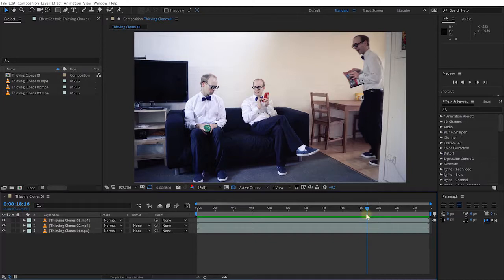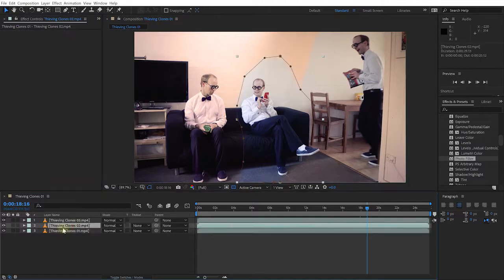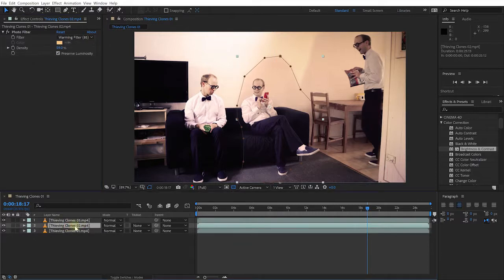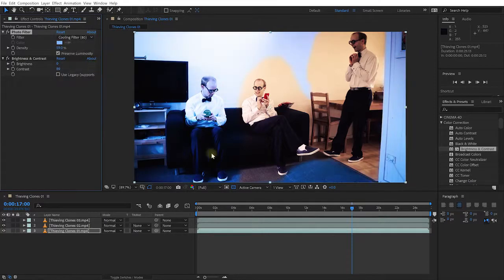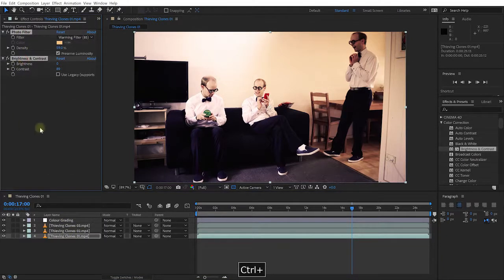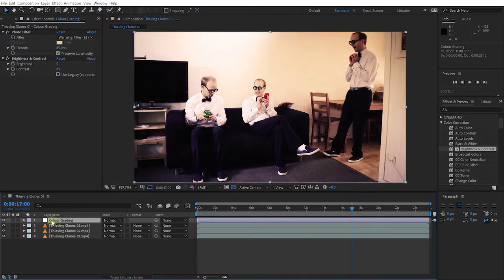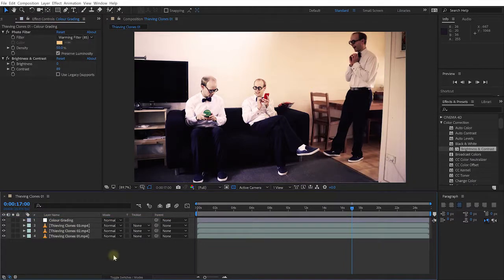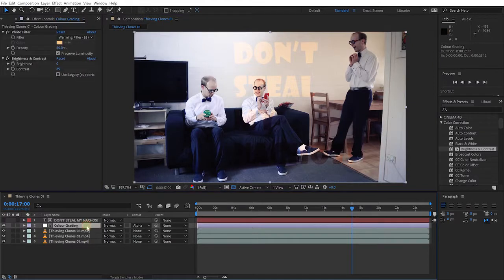15 Adjustment Layers | Adobe After Effects The Complete Beginner Course All Versions